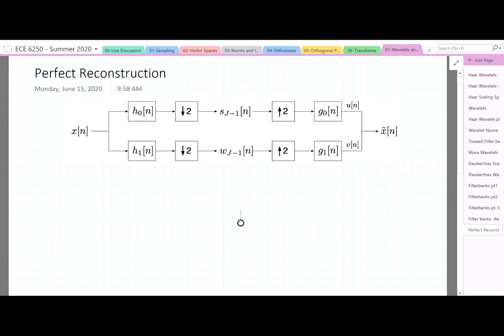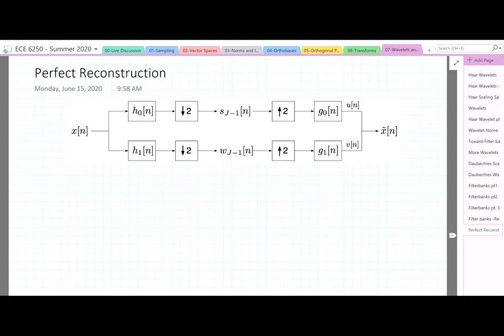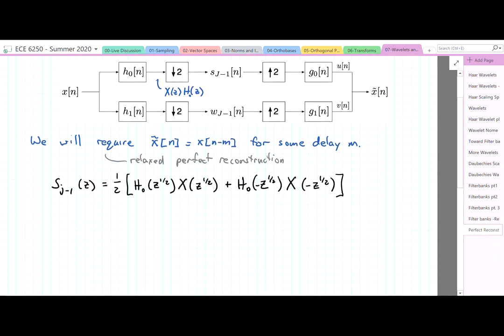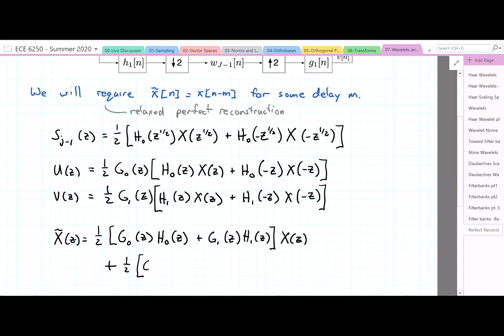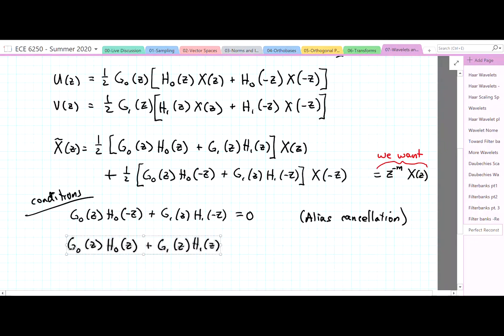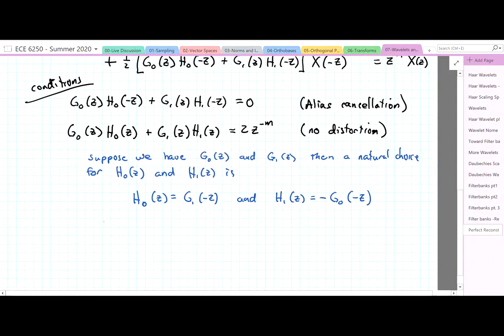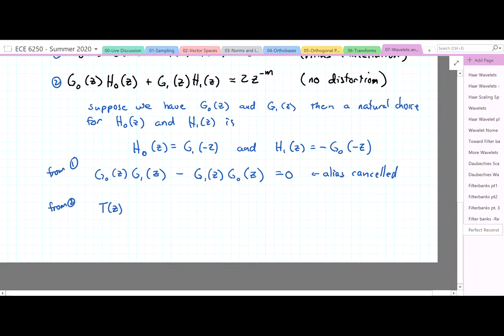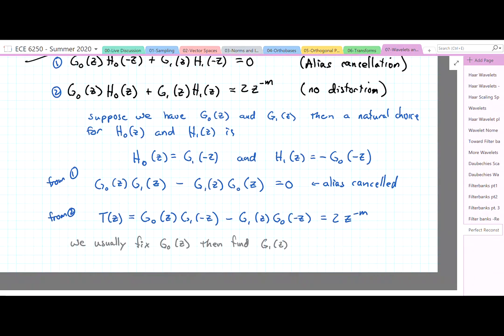ECE6250 34 Perfect Reconstruction Filterbanks